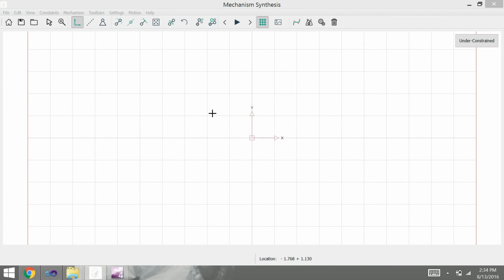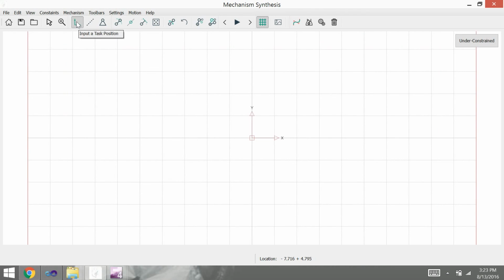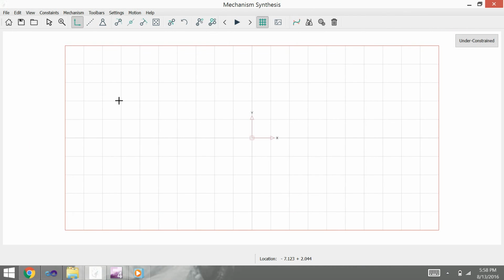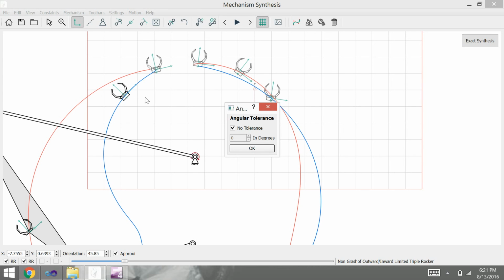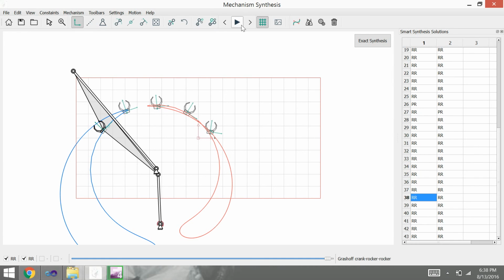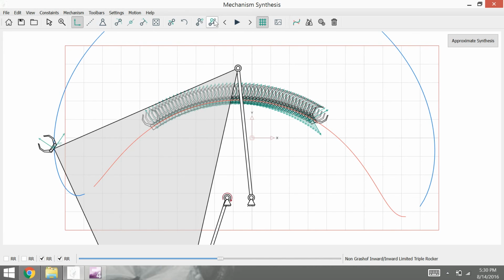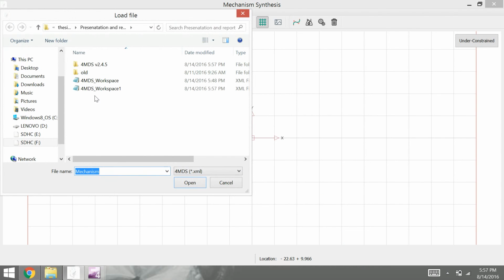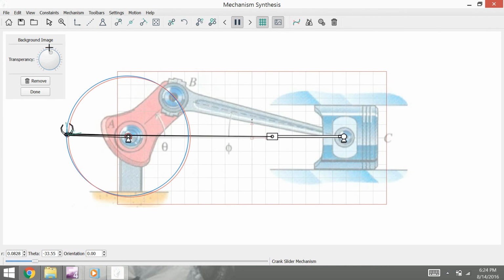Four bar mechanism design software for Simulation and Synthesis (4MDS)